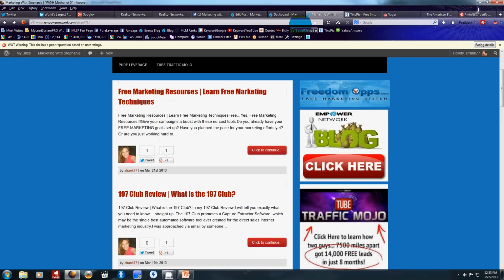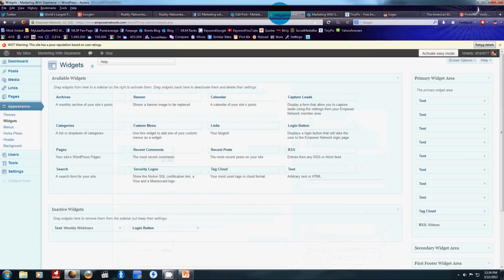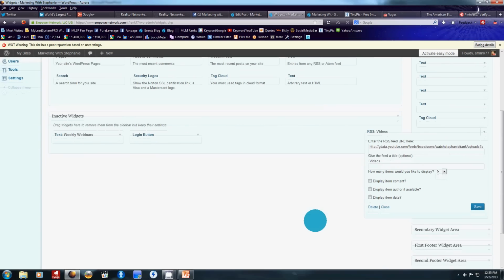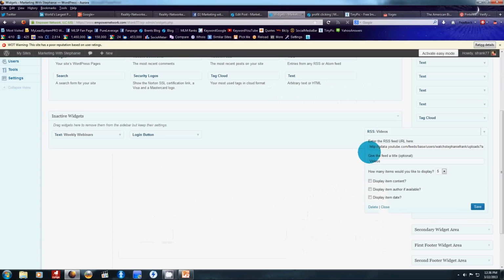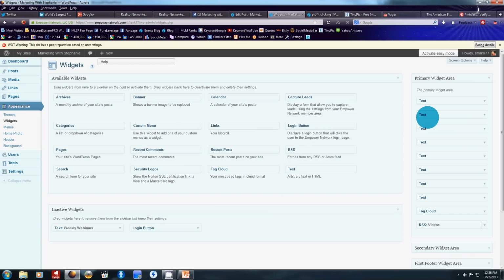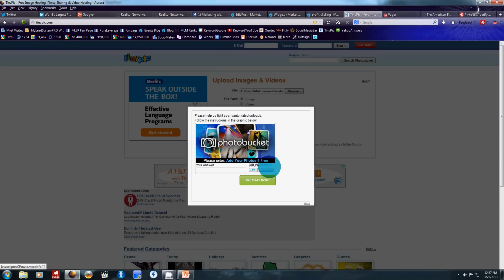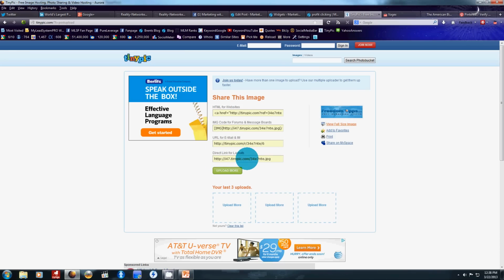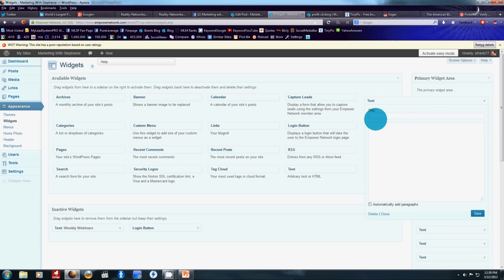How to customize your WordPress Blog Widgets 2/3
How to customize your Empower/WordPress Blog Widgets
0:31 How to add Widgets to your blog
0:44 What are Widgets?
1:14 What do Widgets do?
2:00 Let's get started!
3:05 RSS Feed Widgets
4:03 Tag Cloud Widgets
4:44 Meat and Potatoes!
5:09 Tinypic.com
6:11 Socialmediabar.com
7:03 Back to the Dashboard
7:39 Add URL Link to the Hosted Pic
8:28 Results on the blog page
9:58 Go to

Instructions: Log in to your Blog page. Then, go to your dashboard and click on the "Appearance" tab and then go to "Widgets." Widgets will include RSS Feeds, Tag Clouds, Login Buttons, Links, Banners, and Text Widgets.
IF you want to customize any widgets, you will use the "TEXT WIDGETS."
You will need to get the HTML codes for any click-able images that you want to send to a particular website.
You would take this code and past it into the Text Widget and then select the location that you want the Click-able image to appear. It's that simple.
Not all Widgets will need codes, for example... the Tag Cloud is already set up. All you would need to do is select the location that you want the Tag Cloud to go.
Just follow my video tutorial and you will be able to customize your Empower Network or WordPress blog easily.

...see y'all at the TOP!

God bless,
Stephanie Frank

"W@H Mother of 5"
Marketing Secrets from a Stay-at-Home Mom